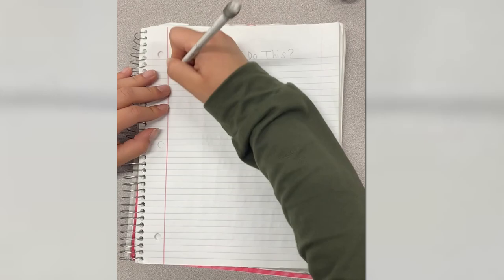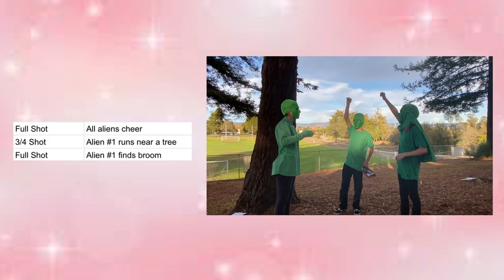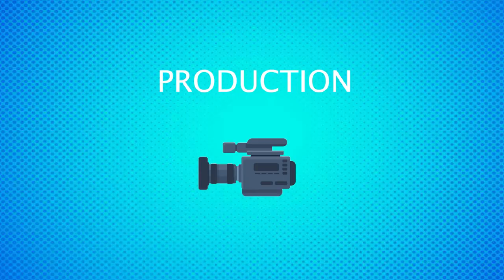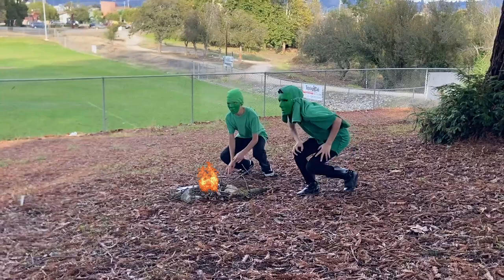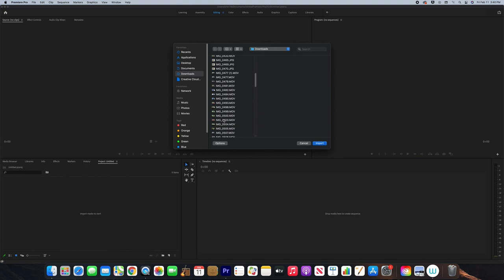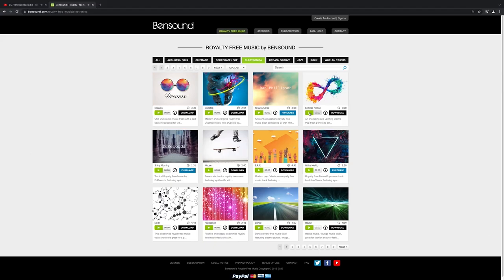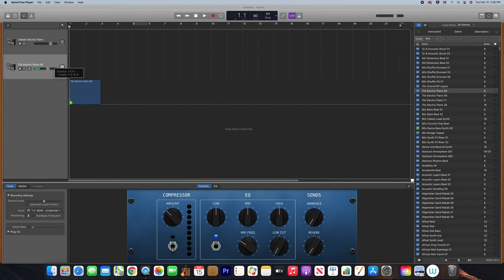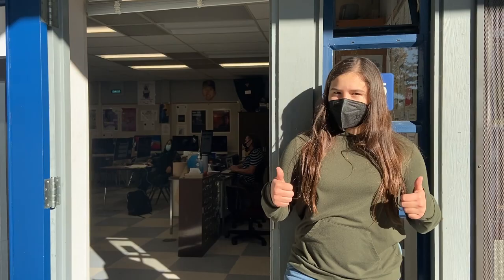Video Production CTE Class: YFIOB Showcase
This is my YFIOB Showcase video and one of the two winners of the contest.

Shout Outs of the videos that I screen recorded clips of!

Restoration Home: Scottish Castle (Before and After) | History Documentary | Reel Truth History- Reel Truth History Documentaries

By Noemi Munoz
Class: Video Production 1, Period 4